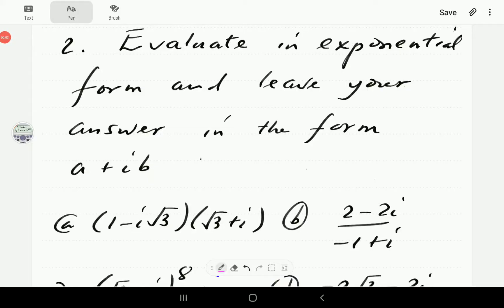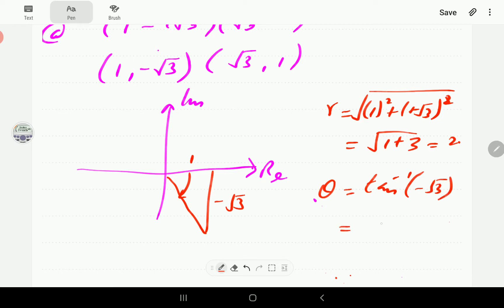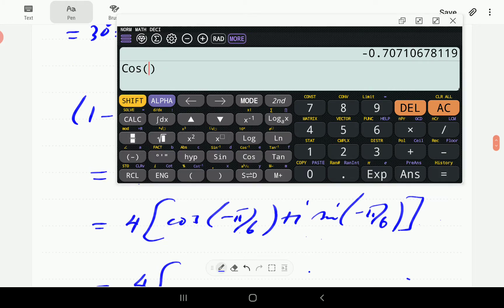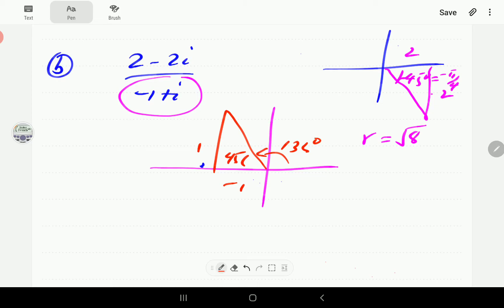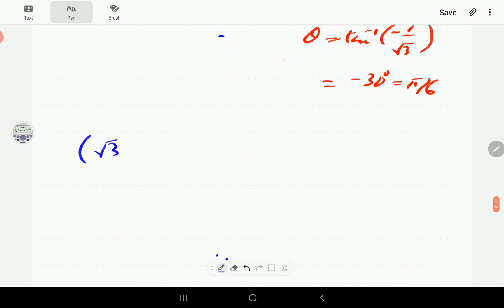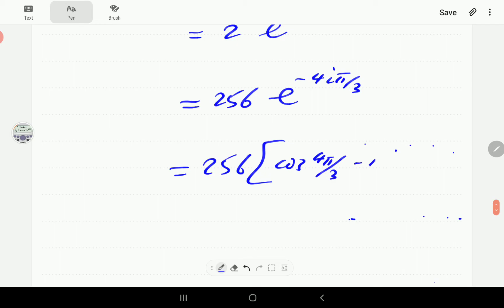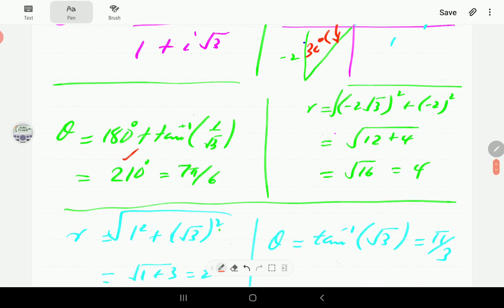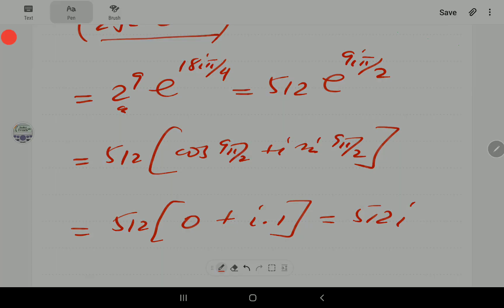Complex Numbers (Part 26 of 26): Multiplication in Exponential Form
We show how to multiply, divided and exponentiate complex numbers in exponential form.